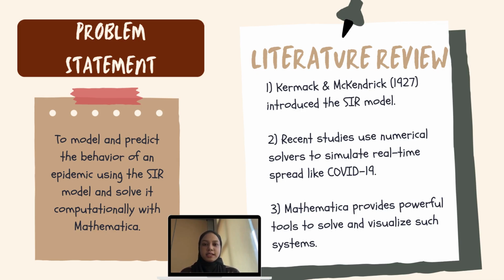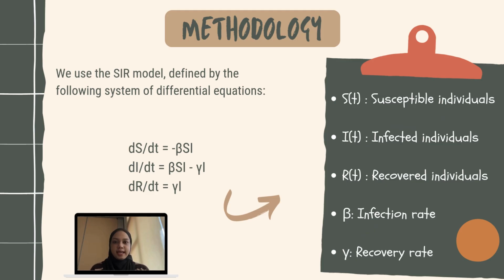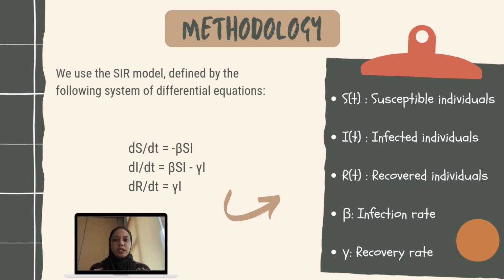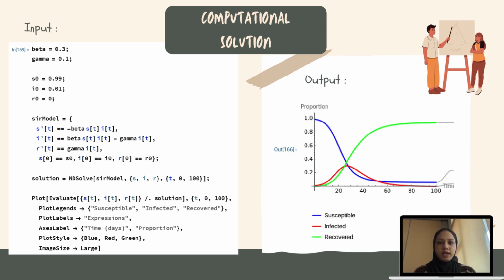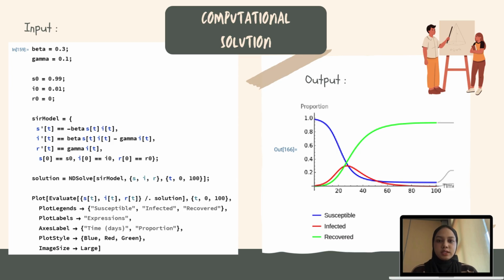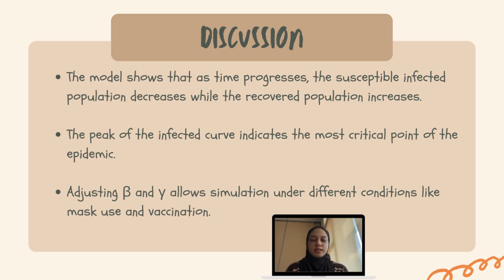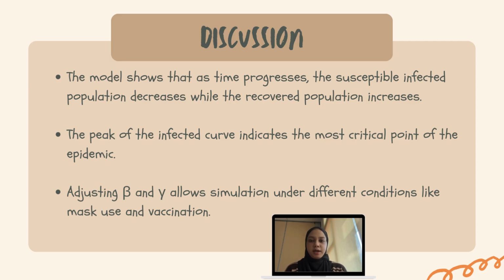SMG2033 COMPUTATIONAL TECHNIQUES IN MATHEMATICS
Assignment 3 - Report Presentation (Application of Differential Equation and Its Solution Using Mathematica)